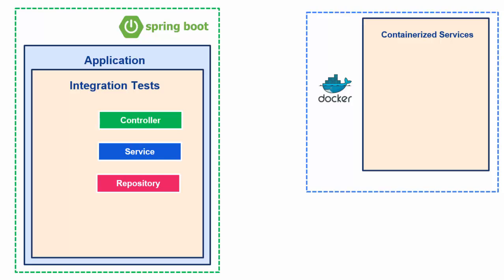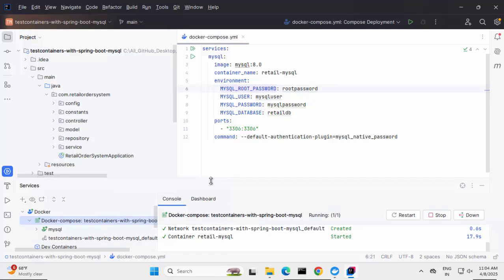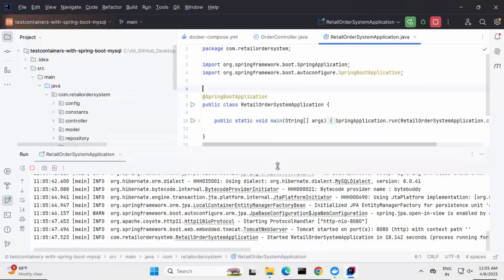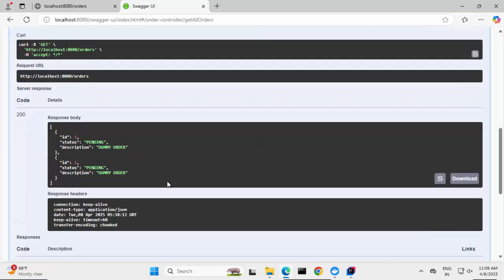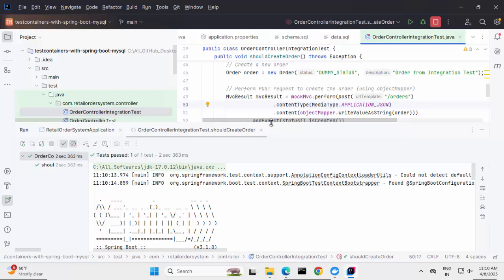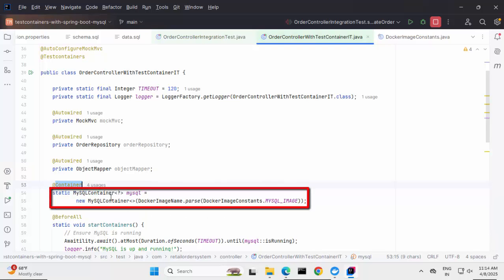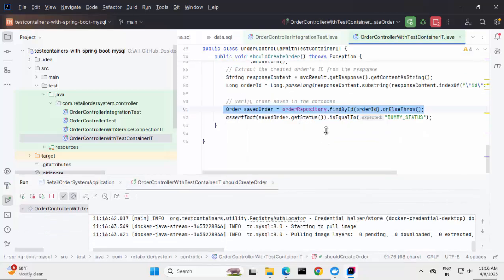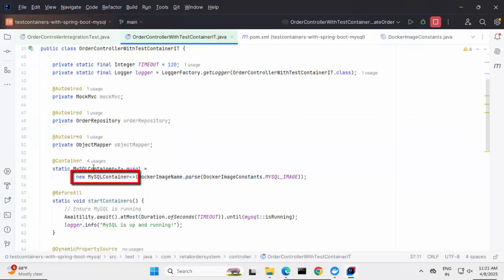Spring Boot Integration Testing with MySQL using Testcontainers | Complete Hands-on Demo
🔍 Want to test your Spring Boot applications against a REAL MySQL database without messy setups? Learn how Testcontainers can spin up disposable, production-like databases for bulletproof integration tests!
*Integration Testing with Testcontainers: Java & Spring Boot*

What you’ll learn:
✔ Integration testing with Testcontainers: PostgreSQL, MySQL, MongoDB, Redis
✔ Messaging: Kafka, RabbitMQ, ActiveMQ, IBM MQ
✔ Flyway & Liquibase DB migrations
✔ CI/CD testing with GitHub Actions, CircleCI, GitLab
✔ API mocking with WireMock & MockServer
✔ UI testing with Selenium & Testcontainers
✔ Spring Boot 3.1: @ServiceConnection, local dev containers

Let’s master real-world integration testing — see you in the course!

In this step-by-step tutorial, you’ll learn how to write reliable integration tests for Spring Boot applications using MySQL and Testcontainers. No more mocking or embedded databases—just real database testing with Docker!

✅ Full hands-on demo with clean code examples
✅ Best practices for test lifecycle management
✅ Why Testcontainers beats H2/HSQLDB for integration tests

✔ Setup Testcontainers with Spring Boot and MySQL
✔ Write JPA Repository tests against a real database
✔ Configure test data seeding (Flyway/Liquibase optional)
✔ Clean up containers automatically after tests
✔ Performance tips for faster test execution

🛠️ Technologies Used
Spring Boot 3 (or 2.7)
MySQL 8 (via Testcontainers)
JUnit 5 + Spring Test
Docker (required for Testcontainers)